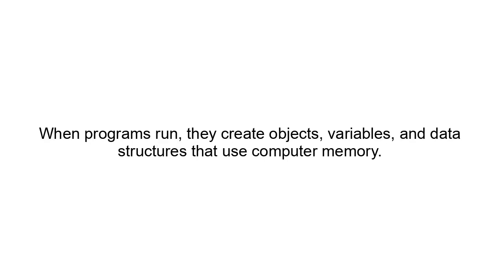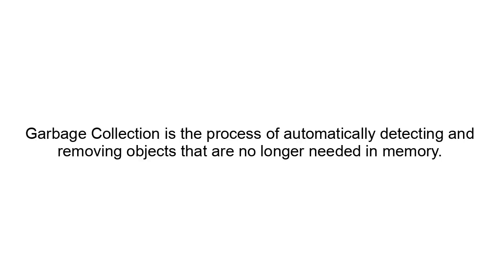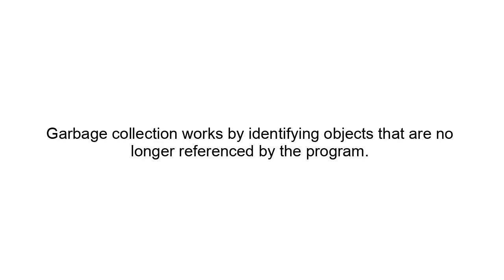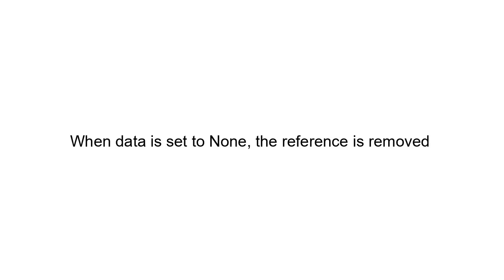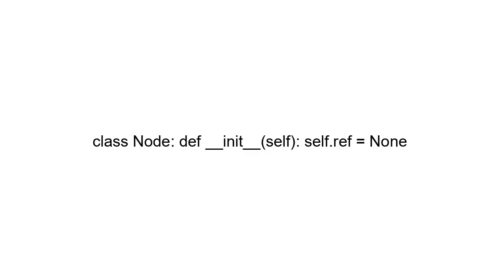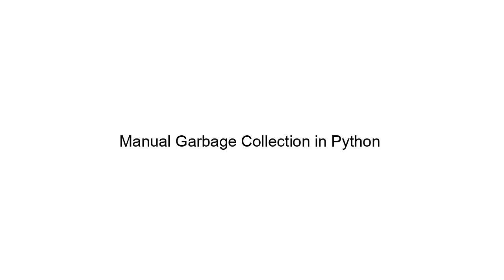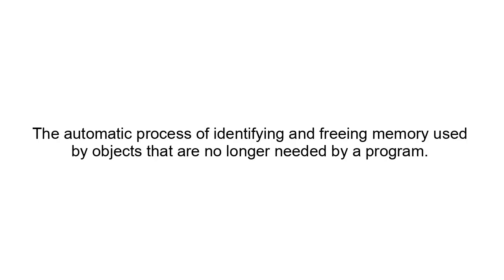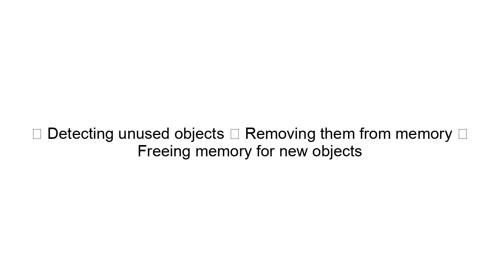Garbage Collection Explained | Memory Management for Beginners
Learn Garbage Collection in programming with a simple beginner-friendly explanation.

Garbage collection automatically removes unused objects from memory, helping programs run efficiently without memory leaks.

In this video, you will learn:

• What garbage collection is
• Why memory cleanup is important
• How garbage collection works
• Reference counting explained
• Cyclic references and memory cleanup
• Examples in Python

Understanding garbage collection is important for learning memory management and building efficient programs.